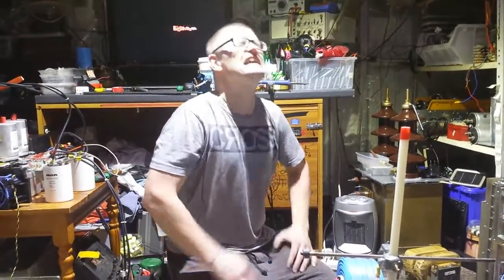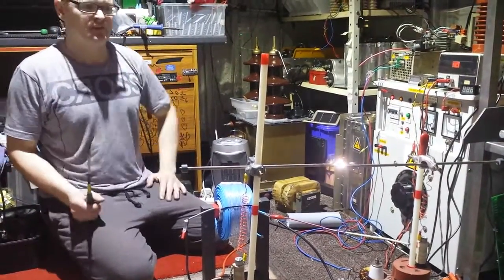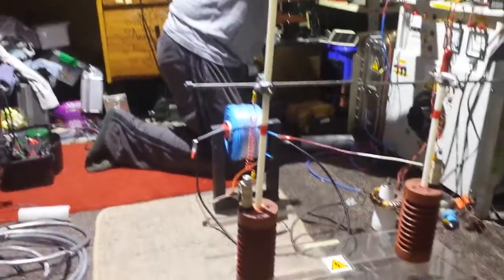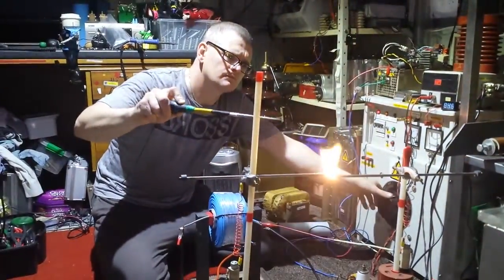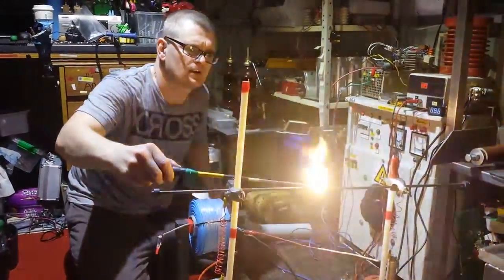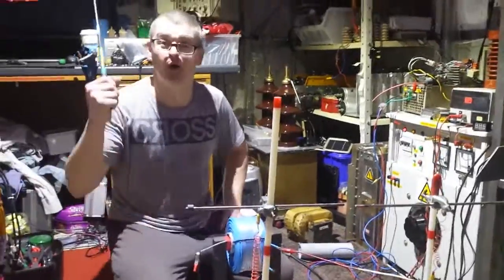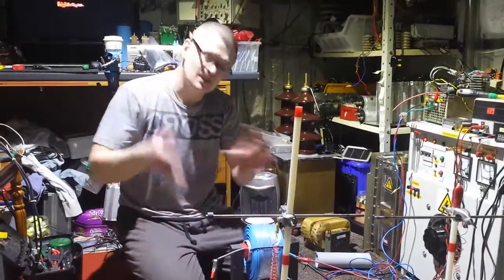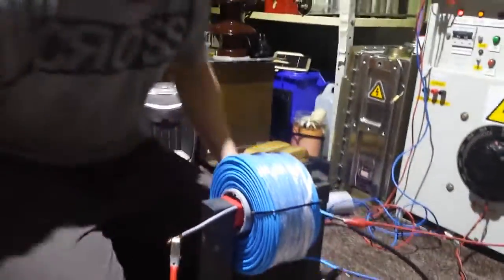BIGGEST home made flyback on YouTube!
Hi Guys this is one mother of BIG home made flyback!! It's got some seriously high current as well as killer voltage!